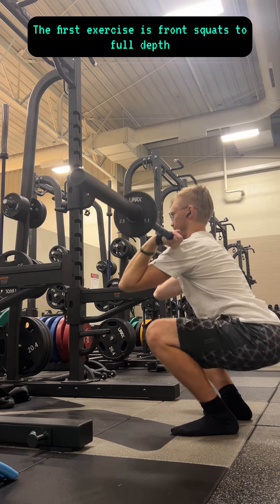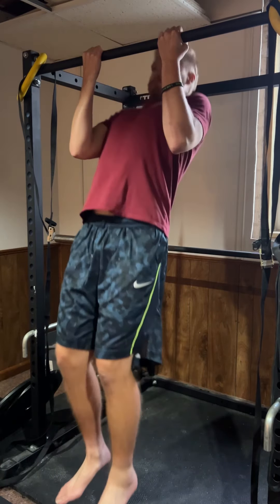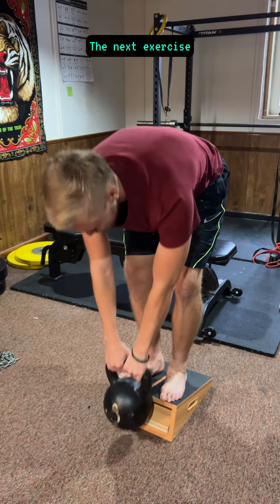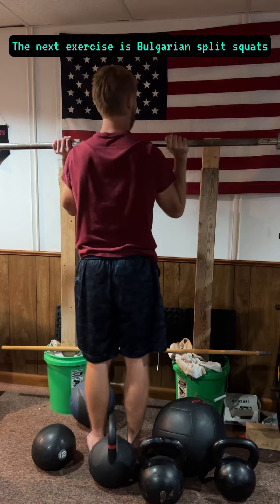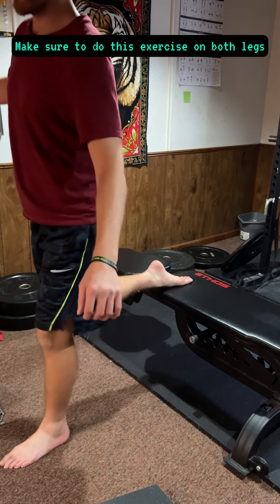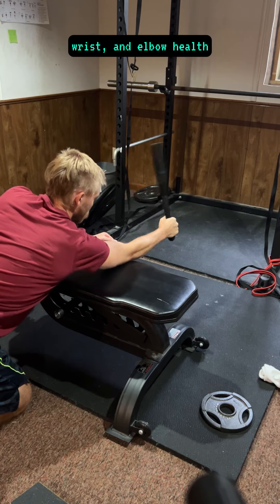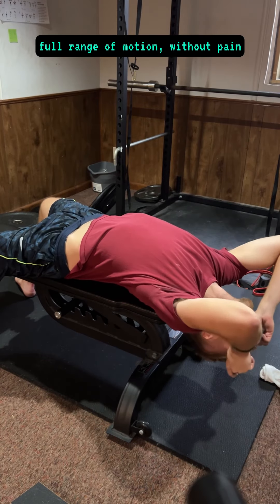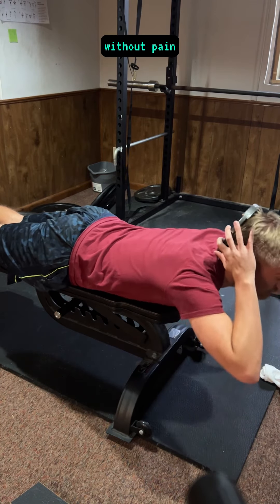COMPLETE Workout For FULL Muscle Activation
Ready to activate every muscle in your body? This complete workout is designed to ensure full muscle activation, helping you build strength, endurance, and flexibility. Whether you're a beginner or a seasoned athlete, this routine will challenge you and take your fitness to the next level. 💪

In this video, we'll guide you through a series of exercises that target all major muscle groups. You'll get a comprehensive workout that maximizes muscle engagement and promotes overall fitness. 🌟